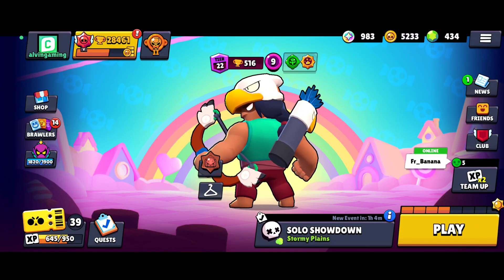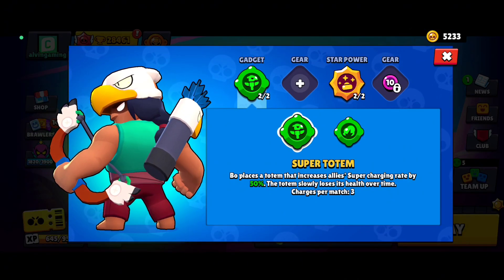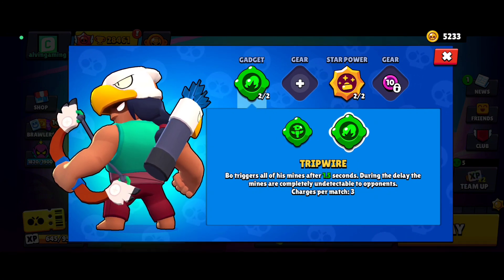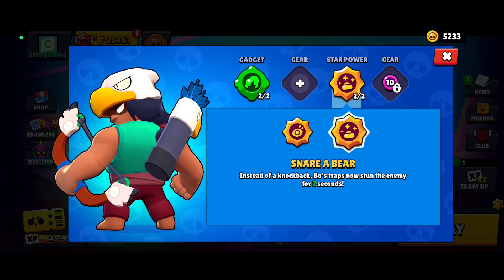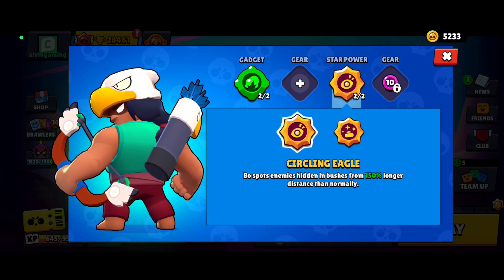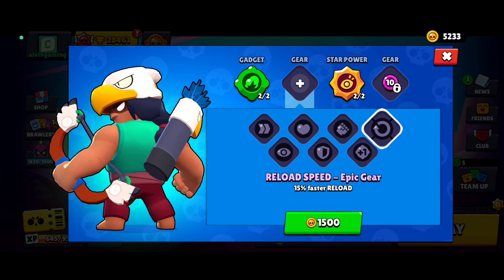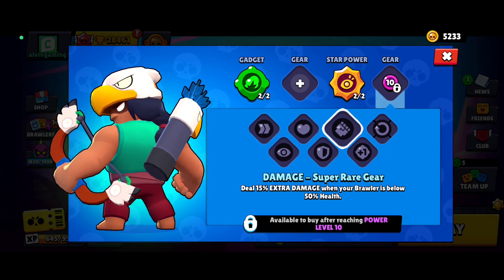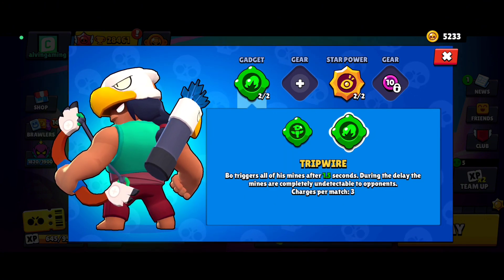The ULTIMATE BO GUIDE You'll Ever Need! BEST BUILD FOR BO! (Brawl Stars)